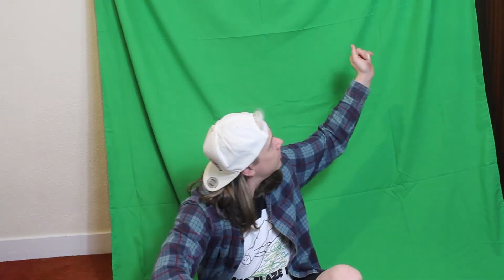green screen tutorial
This is how to green screen